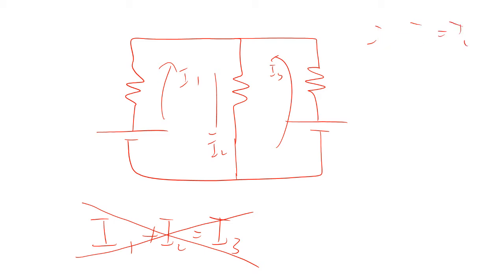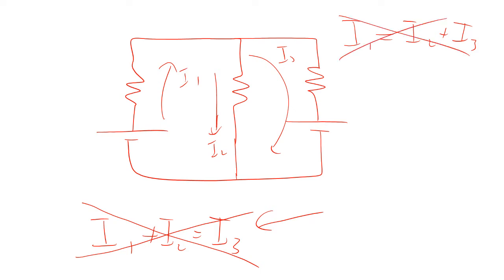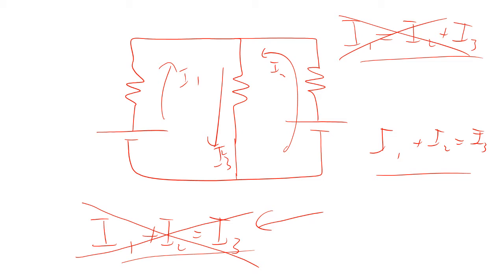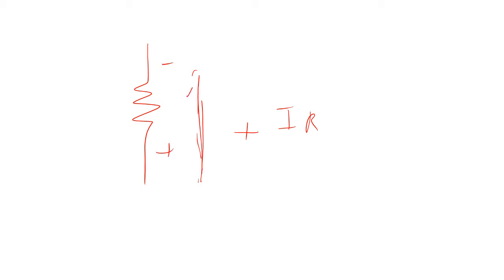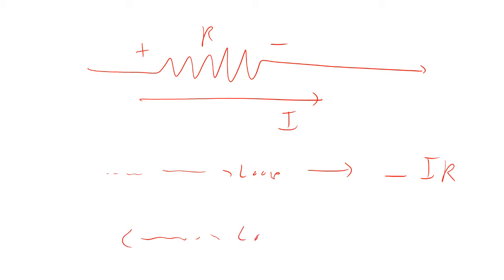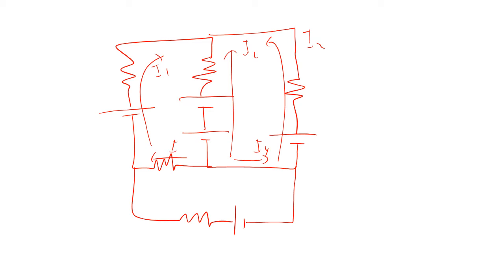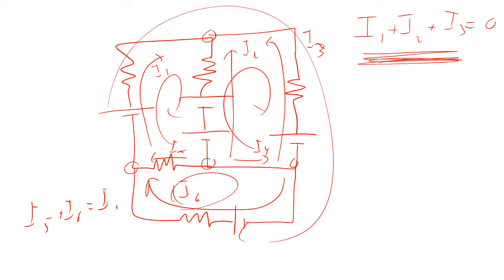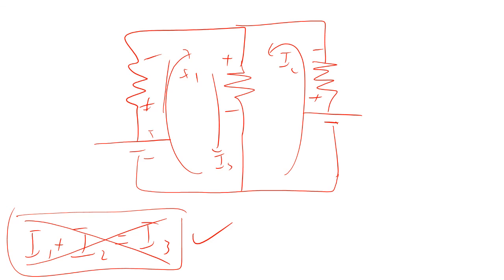PHYS 2426 More on Multi loop Circuits